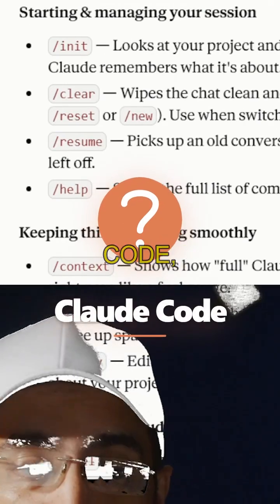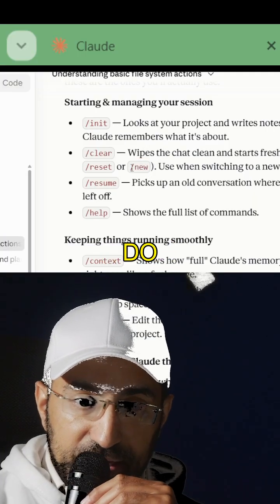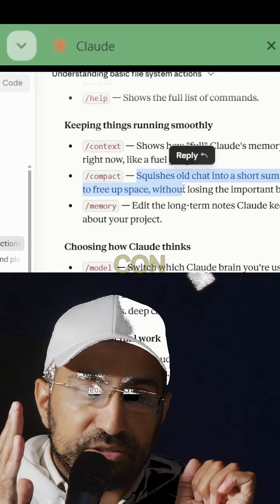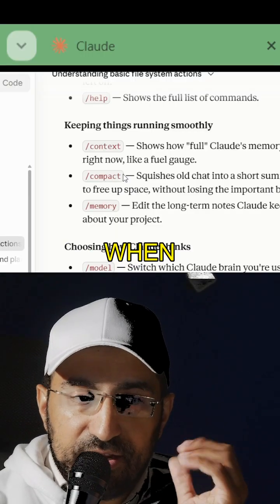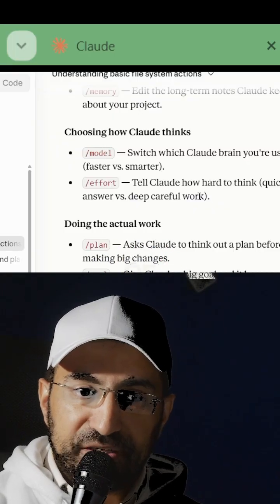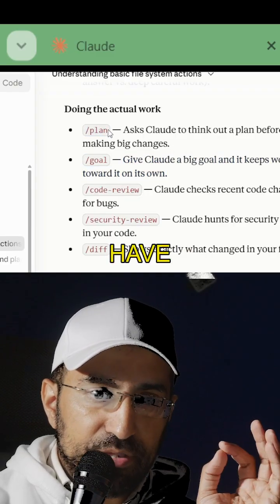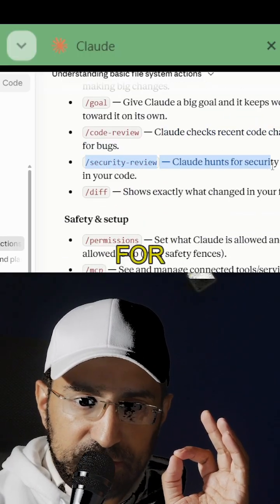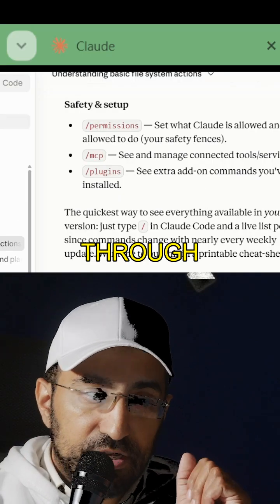Claude Code Slash Commands Explained - Full Guide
Stop guessing and start coding with Claude Code. We go over every major command: /init, /clear, /resume, /compact, and more. Learn how to perform a /security-review on your files and manage your /MCP context. This is the only Claude Code command guide you will ever need.